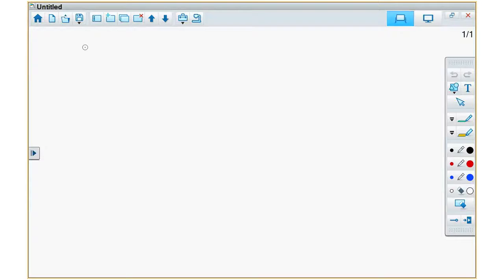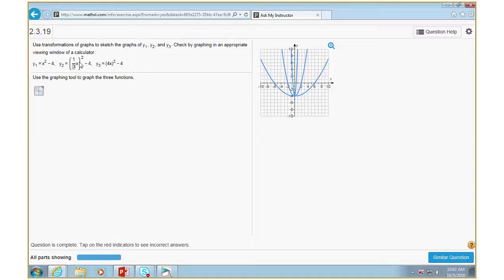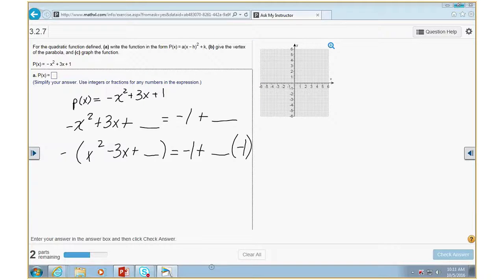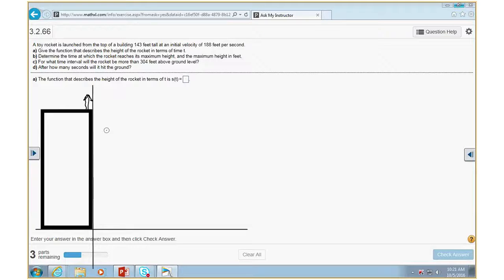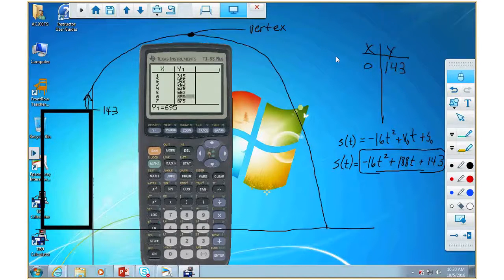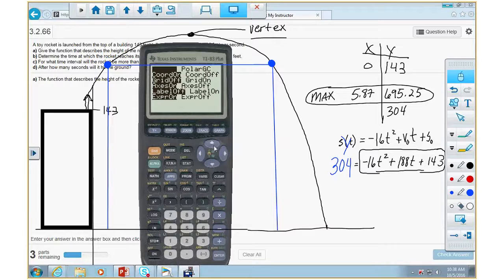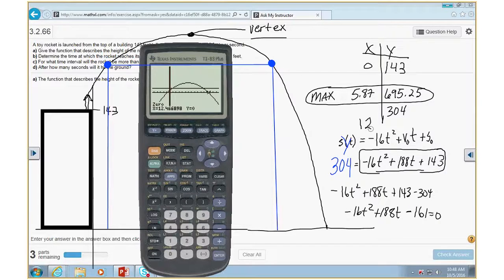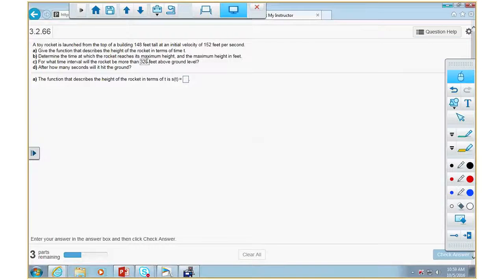Unit II and III review McClure, Hubert C Wednesday, October 05, 2016 9 51 57 AM